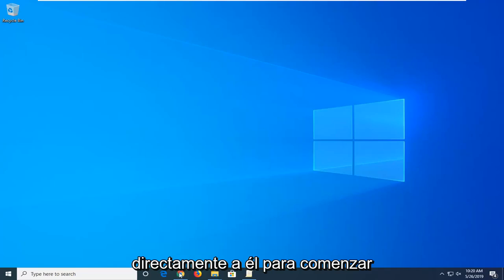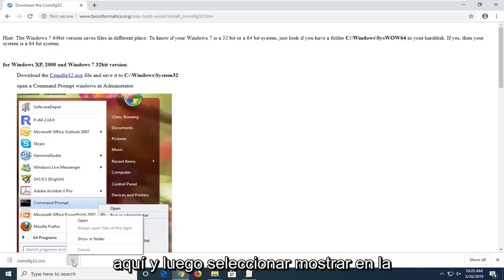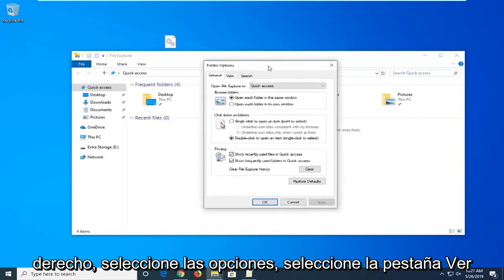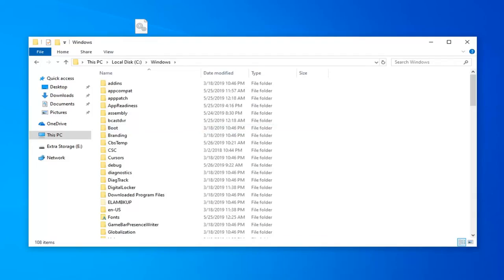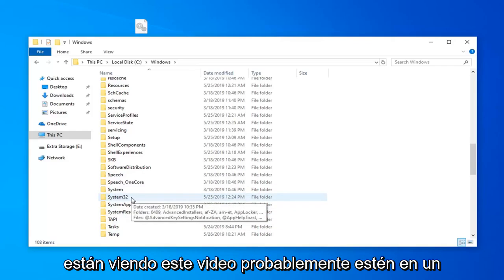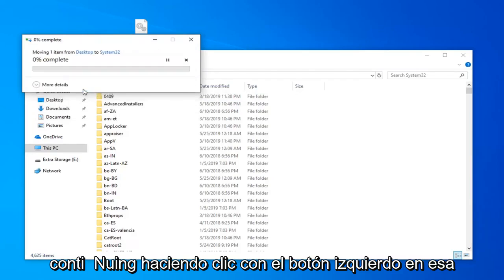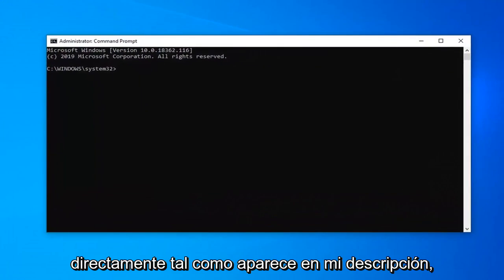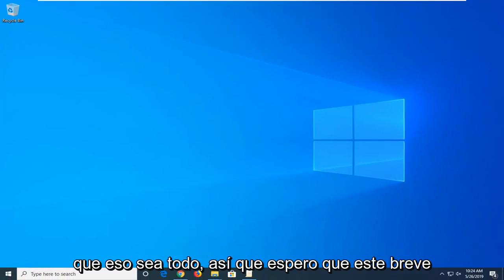Cómo reparar el error que falta 'comdlg32.ocx' de Windows [Tutorial]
Cómo reparar el error COMDLG32.ocx faltante o no válido Windows 10/8.1/8/7 [Tutorial]

La biblioteca de tiempo de ejecución comdlg32.ocx desactualizada o faltante está causando este error. Aquí hay una copia de comdlg32.ocx (~60 Kb Zip). Descargue el archivo al escritorio y extraiga el comdlg32.ocx a su carpeta Windows\System32 o SYSWOW64.